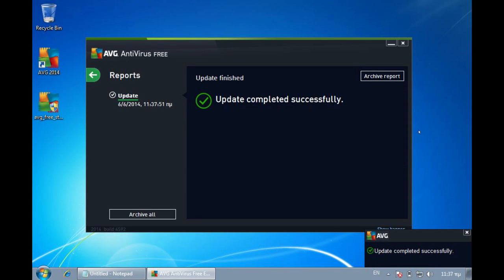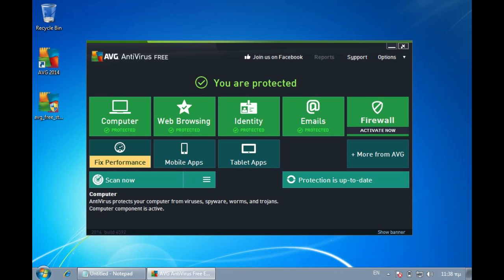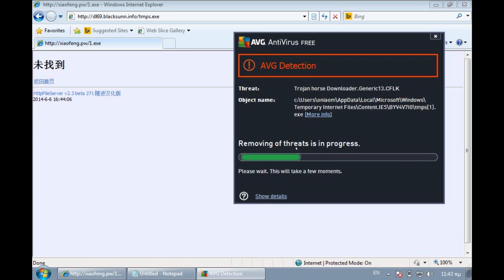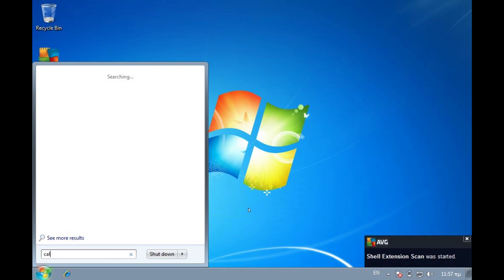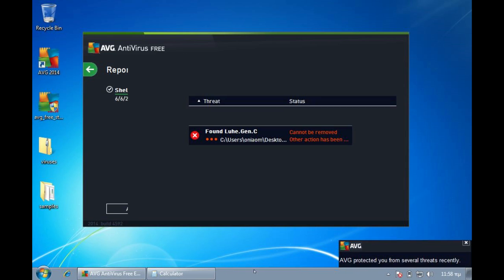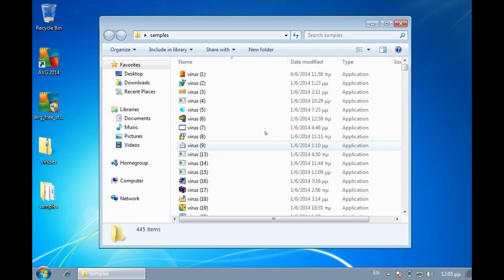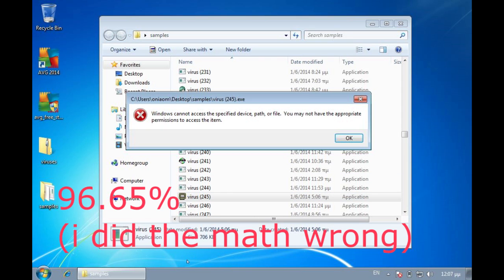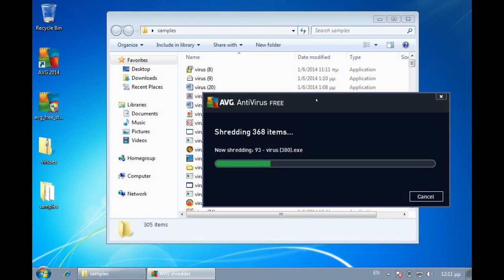AVG Antivirus Free 2014 Test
Welcome to an other anti-virus test! today i will be testing avg antivirus free 2014!